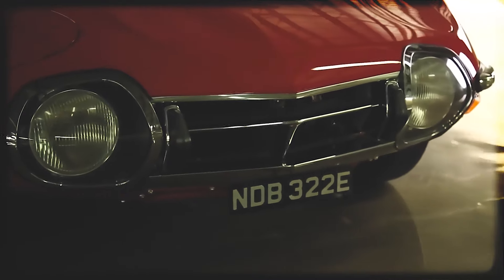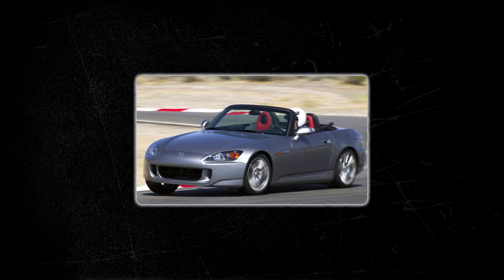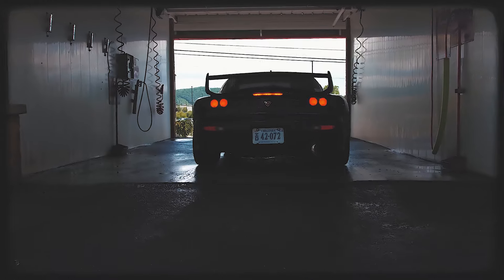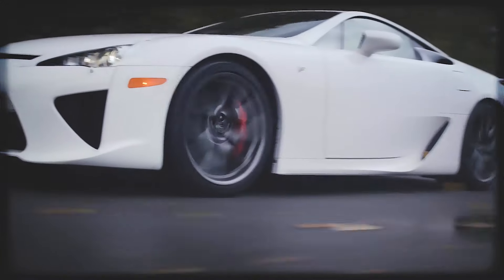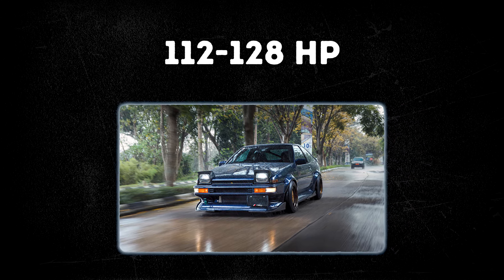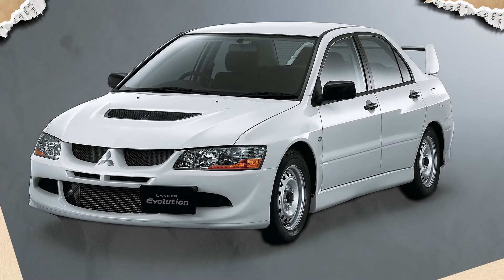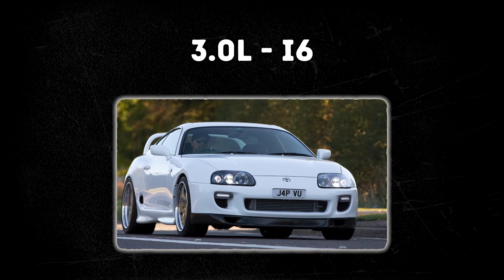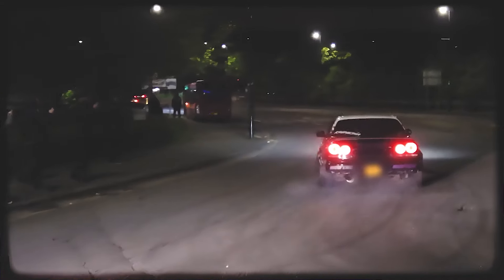10 Iconic JDM Sports Cars that Steal the Show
In this video, we're diving deep into the heart of the JDM (Japanese Domestic Market) scene to unveil the top 10 most iconic rides that have left an indelible mark on car culture.

From the sleek lines of the Toyota Supra to the rally-bred performance of the Evo 8, each vehicle on this list has its own unique story and has played a pivotal role in shaping the automotive landscape. Join us as we explore the design, performance, and cultural impact of these JDM legends.

Timestamps:
0:00 - Car 1
1:16 - Car 2
2:39 - Car 3
3:38 - Car 4
4:55 - Car 5
6:14 - Car 6
7:21 - Car 7
8:38 - Car 8
9:50 - Car 9
11:11 - Car 10